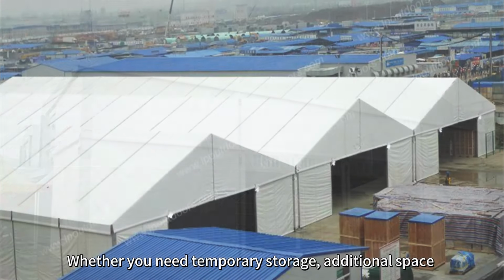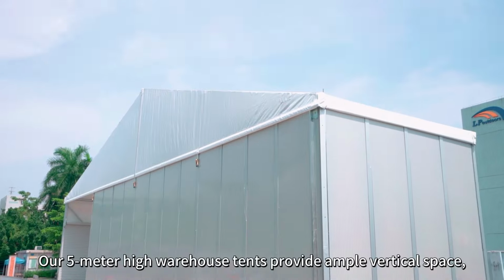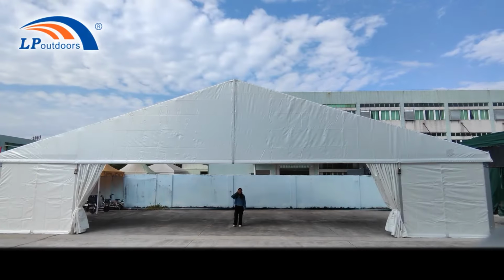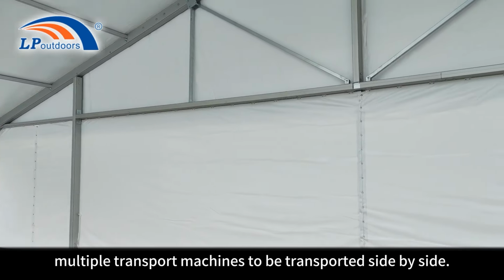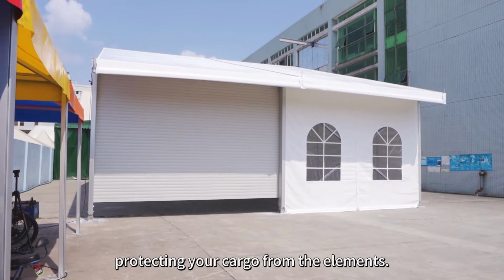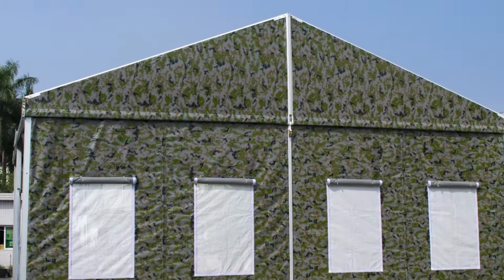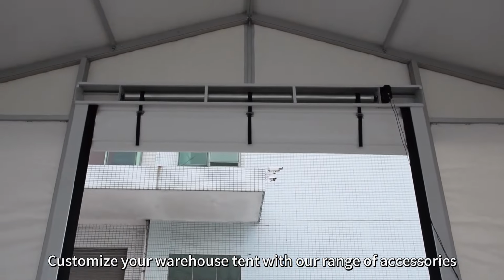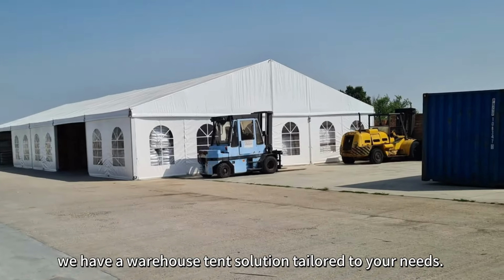Warehouse Tent Types Introduction & Customer Feedback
Our warehouse tents can be customized to suit your business needs, whether it is for seasonal inventory, temporary storage, or permanent expansion. We have a variety of sizes and configurations to meet your needs.
From small businesses to large industrial applications, we have a warehouse tent solution to suit your needs.Our tents are durable, easy to install, and customizable to fit your specific requirements.
LP Outdoors Company Limited, Your trusted tents solution partner since 2005. We are committed to producing event tents, weddings, and party tents and providing customers with the best tent solutions. As the 2010 World Cup, Commonwealth Games, 2012 Olympic Games, 2016 Australian horse race, and 2017 international skydiving game tents supplier, we have customized design, tailor-made, strict quality control systems, and installation instruction all around the world. The monthly production of the tent is around 15,000 square meters, the annual export value reaches RMB 28 million, and the plant covers an area of 6,000 square meters.